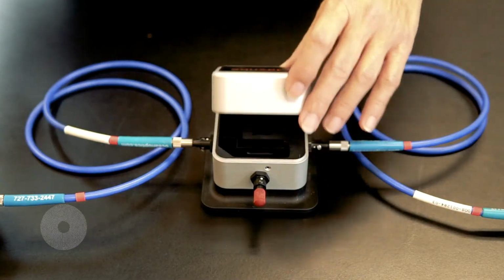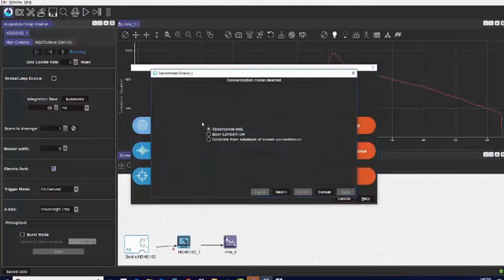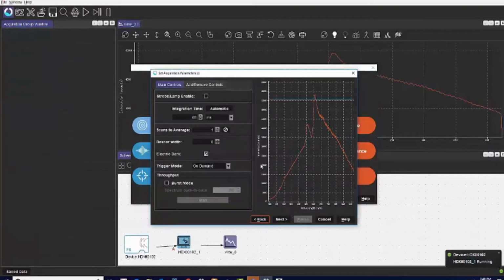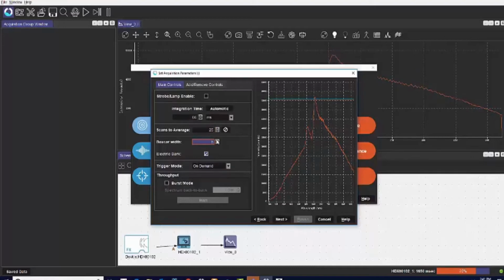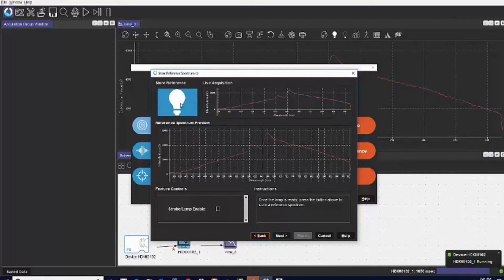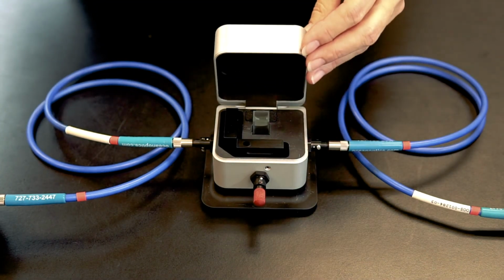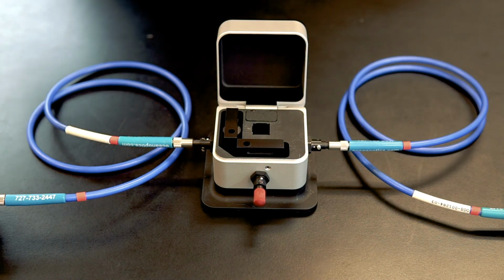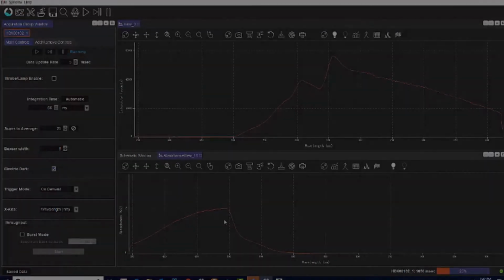Absorbance Video Tutorial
In this video, we demonstrate how to perform a basic absorbance measurement using Ocean Insight products. We also explain OceanView software procedures and share tips to ensure the best results.